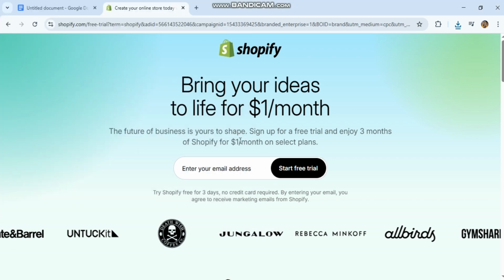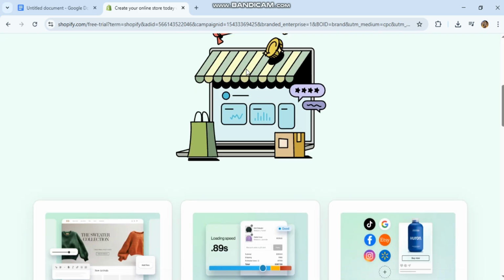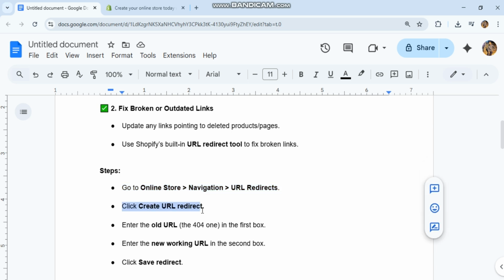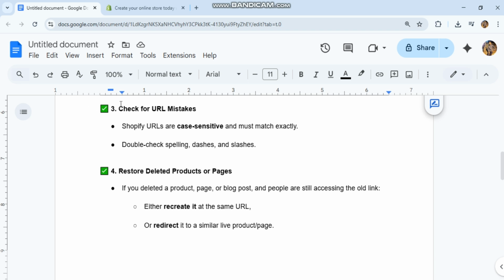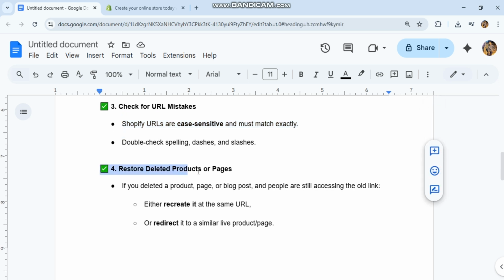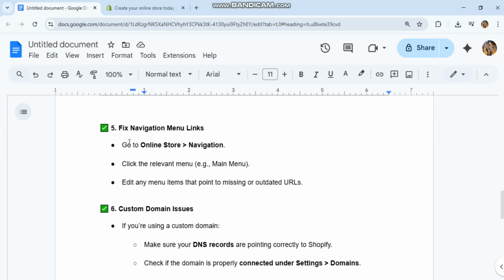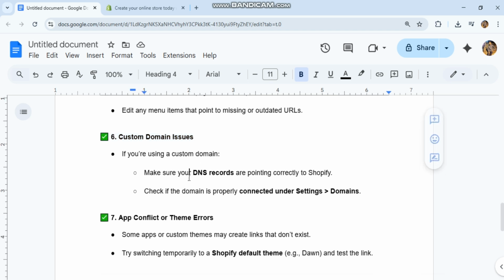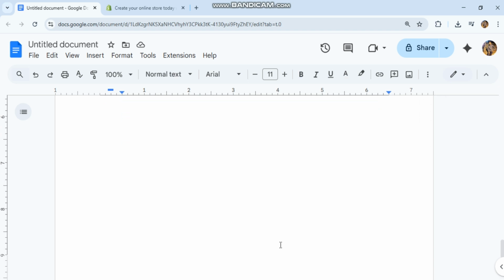How to Fix Shopify 404 Page Not Found Error (2025 Guide)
Fix Shopify 404 errors quickly with this 2025 step-by-step guide. Learn how to fix broken links, setup redirects, and improve your SEO on Shopify.

Fix Shopify 404 error fast
Shopify page not found solution
Redirect broken Shopify links
Shopify product page missing fix
Shopify 404 error fix 2025
Eliminate Shopify 404 errors
Fix Shopify broken product links
Shopify SEO error fix
Fix deleted product 404 Shopify
Shopify URL redirect guide
Boost Shopify SEO with redirects
Shopify store error fix tutorial
Shopify technical SEO fix
404 Shopify error fix without code
Shopify store health improvement